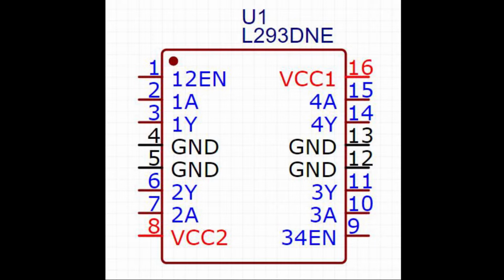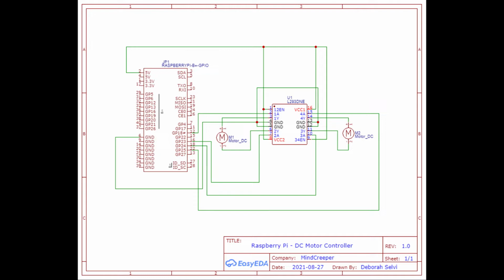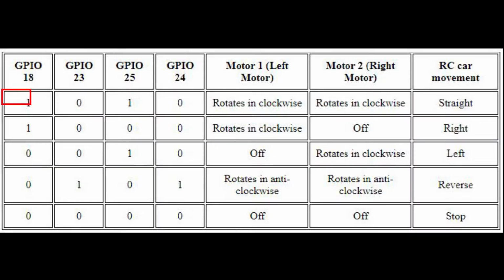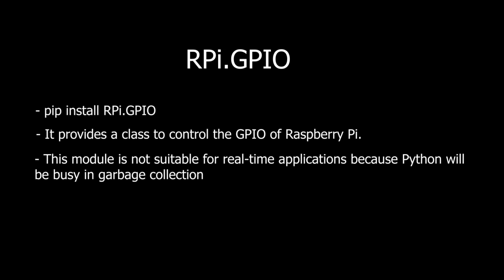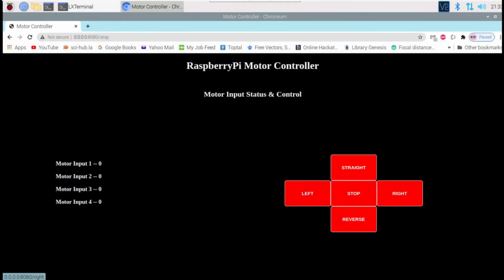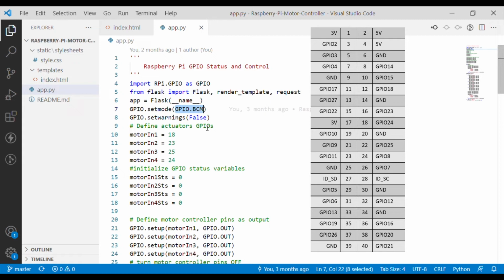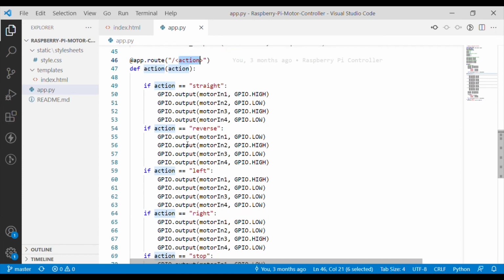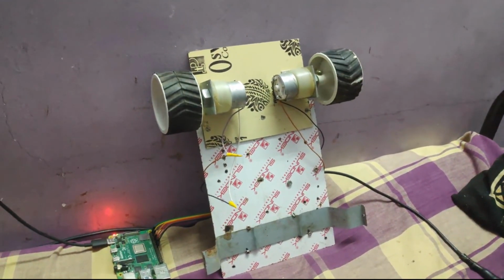RC Car - DC Motor Controller using Raspberry Pi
This video explains how to controll DC motors using L293D motor driver IC and Raspberry Pi 4 which runs python flask application. This helps to understand the setup of connecting to motor driver and sending the control signals from web application.